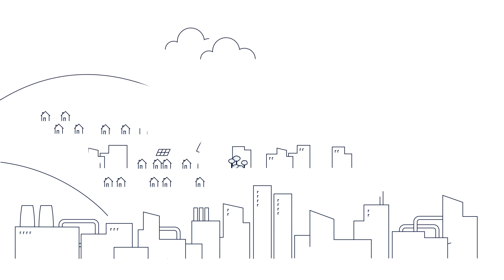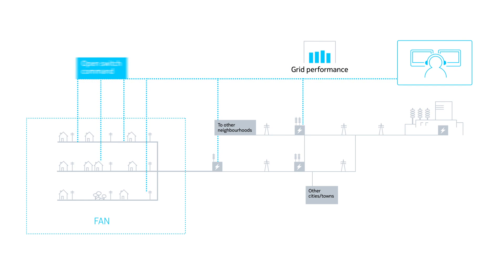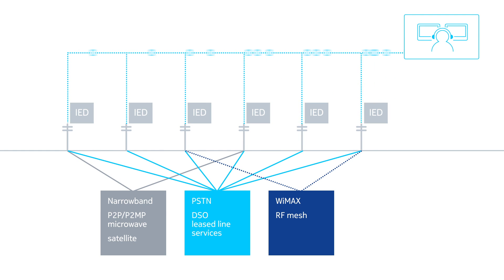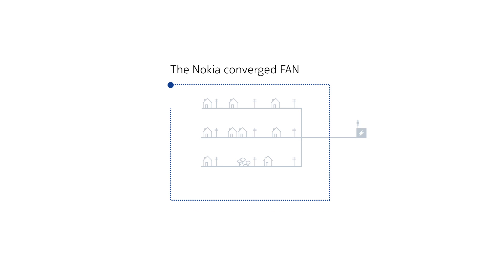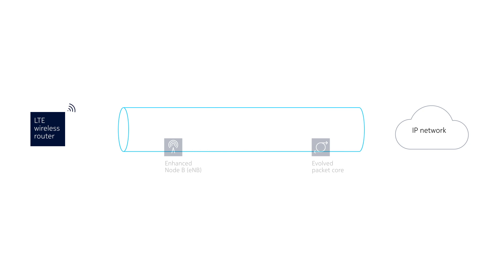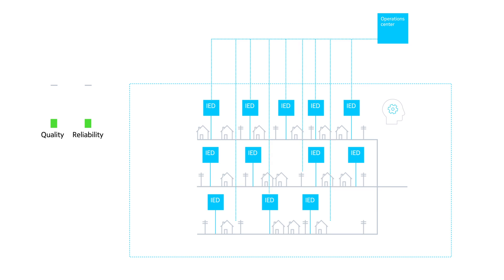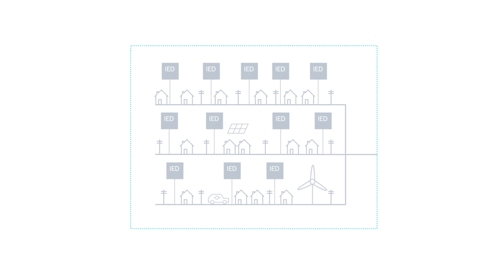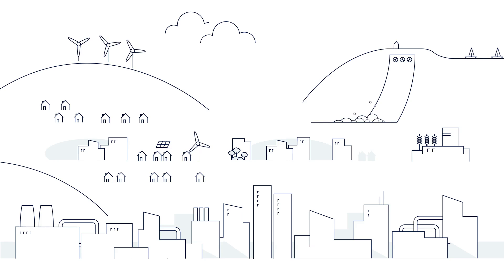Nokia Converged Field Area Network (FAN)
Power distribution utilities are being forced to modernize their grids by green environmental policies, increasing adoption of new energy technologies, and the continued drive to improve efficiency and reliability. Better grid monitoring, intelligence and automation is critical. Secure, reliable broadband network connectivity is needed everywhere in the field. The video introduces the concept of a converged field area network (FAN), and explains how it enables Smart Grid applications and brings distribution grids into the IoT era.